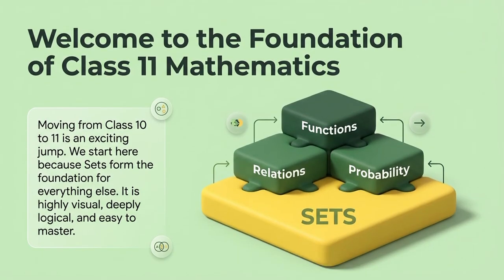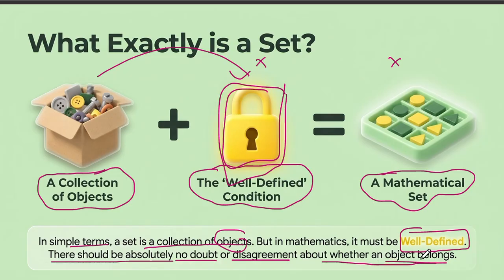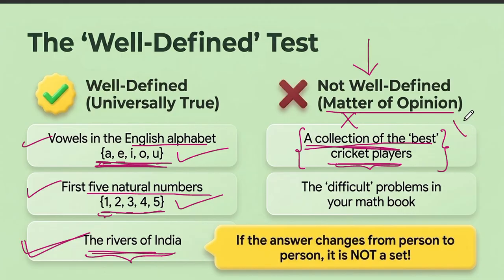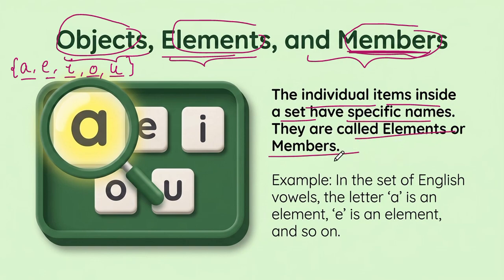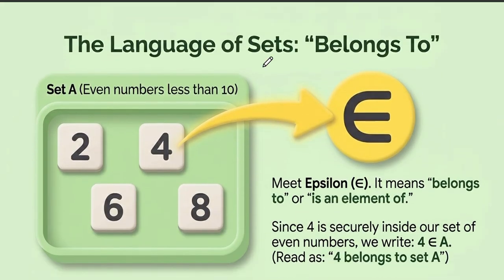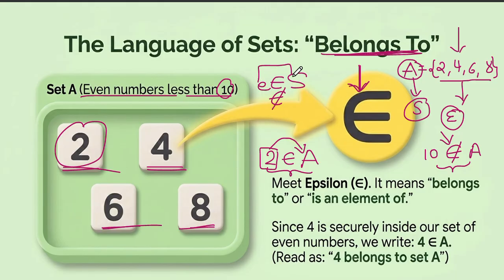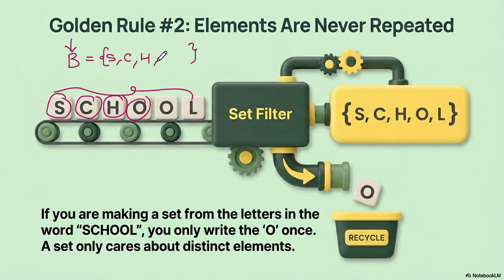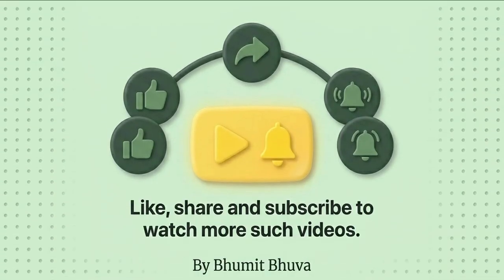Class 11 Maths Chapter 1: Sets | Introduction & Concepts ⚡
🎯 Master Class 11 Maths Chapter 1: SETS!
Ready to crush your Class 11 Maths journey? In this video, we dive deep into **Chapter 1: Sets**, breaking down complex concepts into super simple, easy-to-understand lessons! Whether you are preparing for your school exams, boards, or competitive exams like JEE, this ultimate guide will make you a pro at Sets.
### ✨ What You Will Learn in This Video:
 * **Introduction to Sets** – Why do we study sets and where are they used?
 * **What is a Set?** – Understanding the fundamental definition with real-life examples.
 * **Examples & Elements** – How to represent sets using elements \{a, b, c \dots \}.
 * **Key Properties** – The crucial rules and properties you need to solve any problem easily.
 * **Concept Clear!** No rote learning, only pure conceptual clarity.
 * Designed specifically for Class 11 students aiming for 100% clarity.
 * Packed with easy examples and practical explanations.